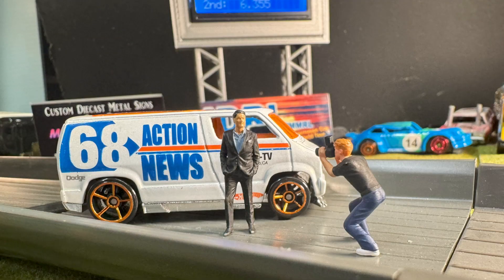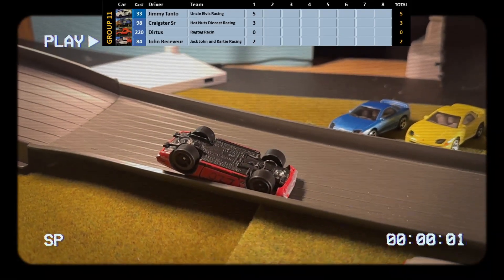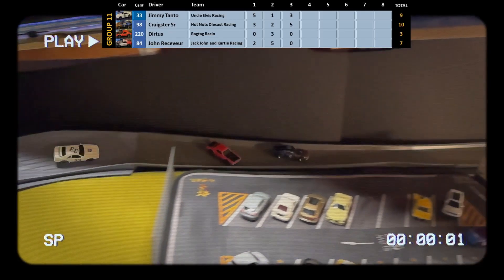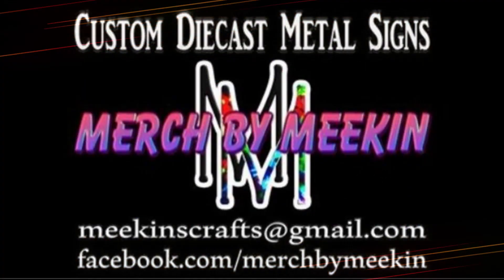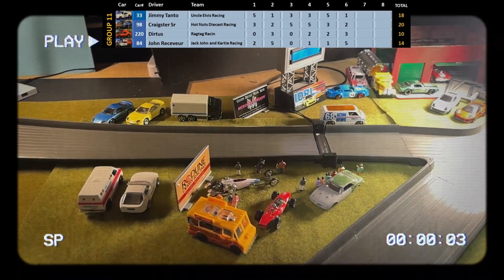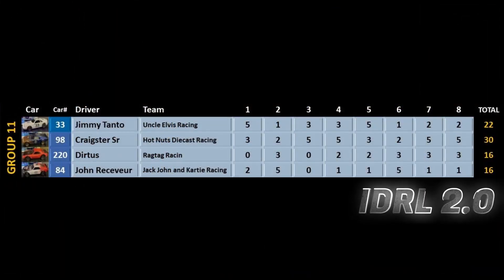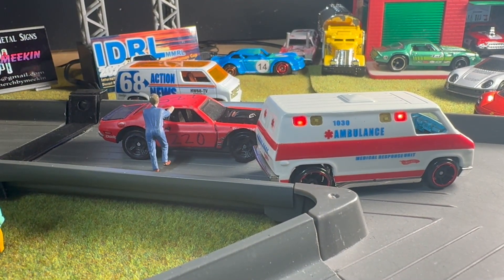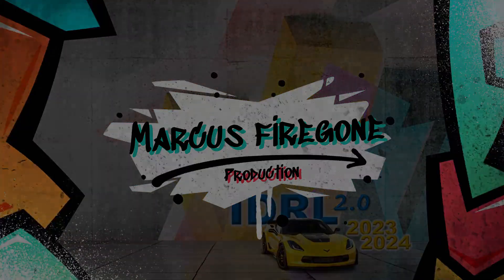IDRL 2.0 | Elimination Round - Groups 11 of 12 | 2024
The 2023/24 International Diecast Racing Leauge (IDRL) elimination round one of the Sportsman Cup World Tour at Snow Valley East.  The top 48 cars have been split into 12 Groups of 4.  Each Group will complete 8 laps with rotating starting positions.  This round 16 cars are going to be eliminated, the bottom car from each Group of 4 (12 cars), plus the 4 bottom points earning cars overall.  The remaining 32 cars will continue on to Diecast Dude Racing.

Scoring:  5 Points for 1st, 3 Points for 2nd, 2 Points for 3rd, 1 Point for 4th and 0 Points for DNF.

Group 11 of 12
33 - Jimmy Tanto of Uncle Elvis Racing
84 - John Receveur of Jack John and Katie Racing
98 - Craigster Sr of Hot Nuts Diecast Racing
220 - Dirtus of Ragtag Racin